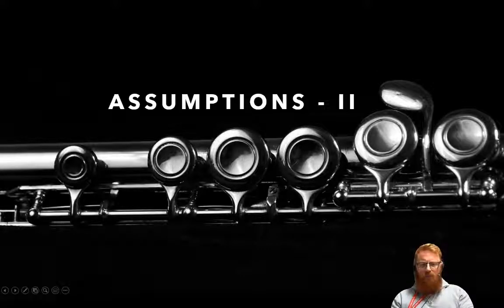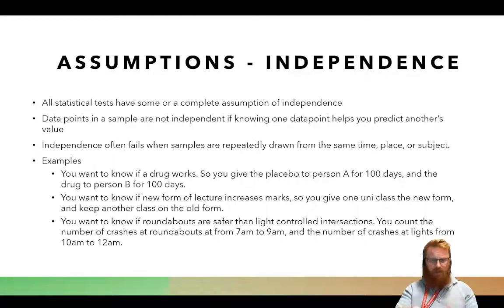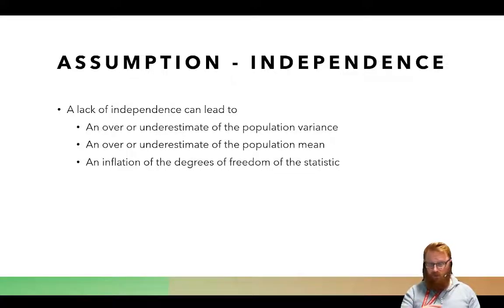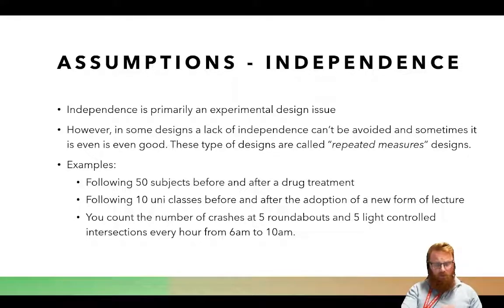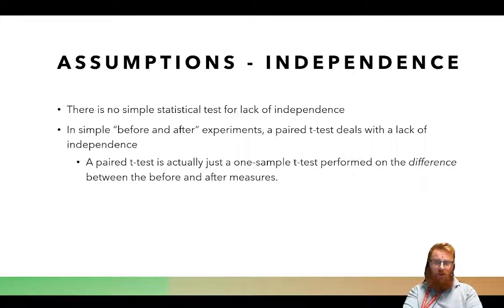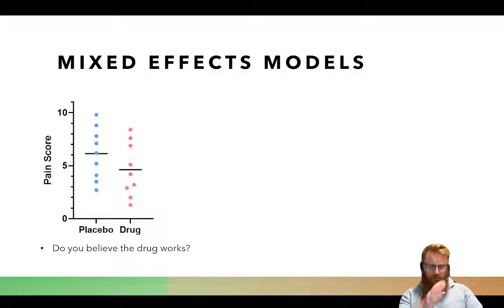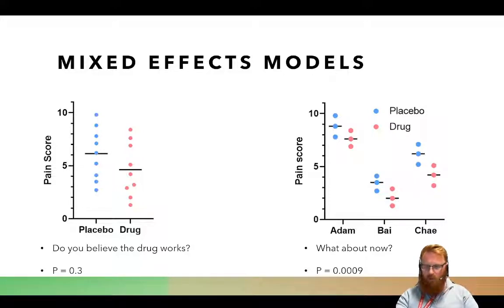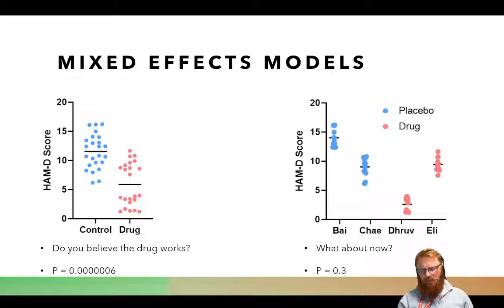Biostatistics 10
We learn about the assumption of independence, why it's so important, and what to do if we violate this assumption.